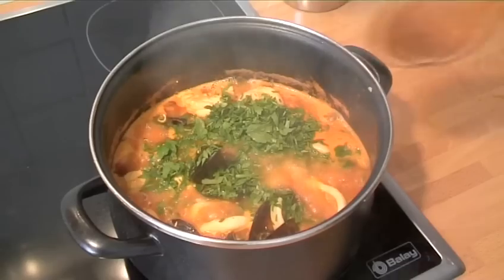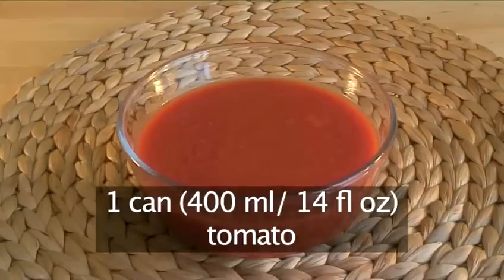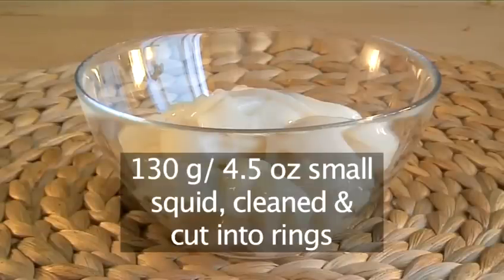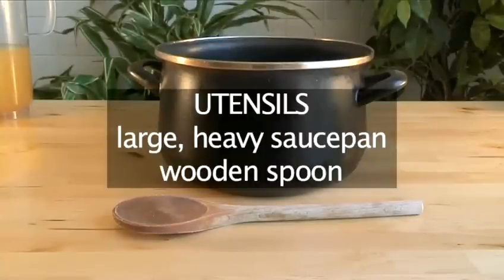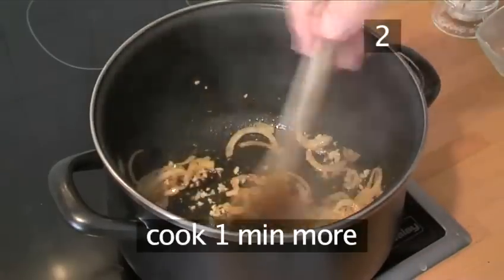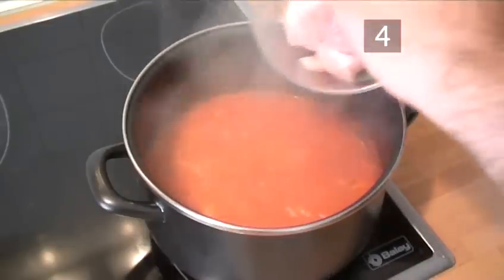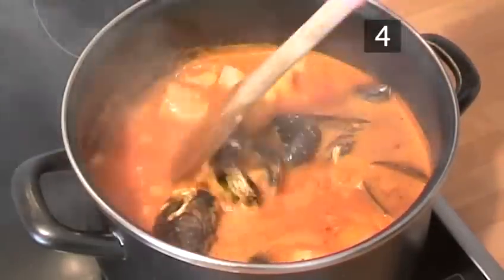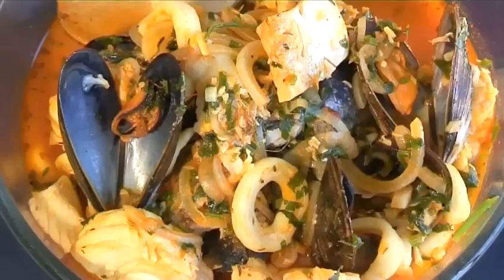How To Cook Italian Fish Stew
This guide is a helpful time-saver that will enable you to get good at italian food, fish recipes, main dish recipes, less than 1 hour, stew recipes, cod, mussels, squid. Watch our video on How To Cook Italian Fish Stew from one of Videojug's industry leaders.